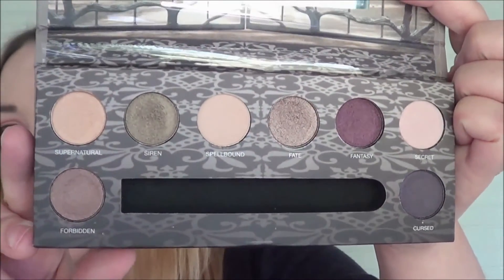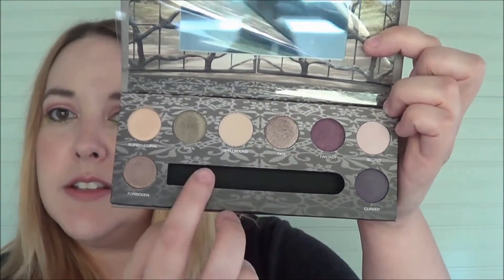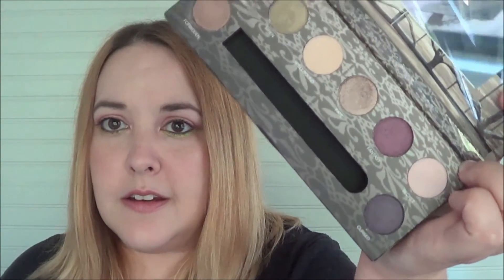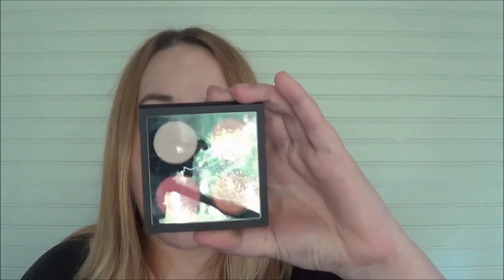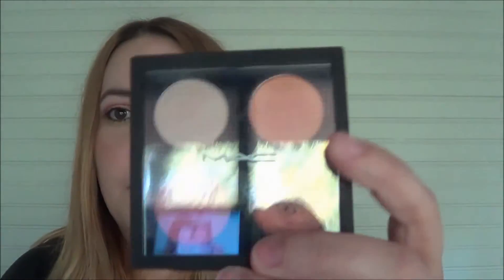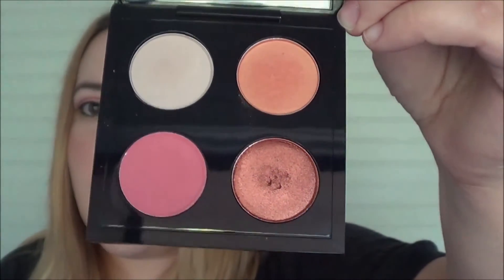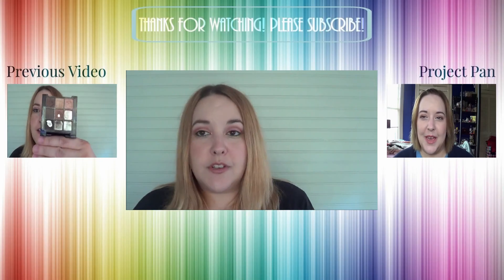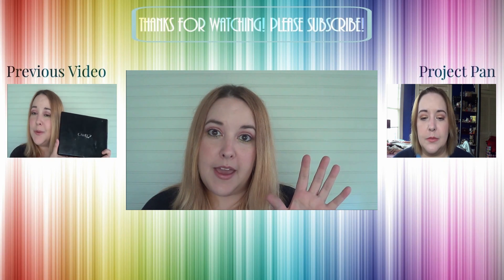One Month One Palette | September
I've got a very late One Month One Palette. I almost thought about not doing it, but I figured I had a little bit of time still to work on some new things.

I have a new beauty instagram!

If you want to follow my personal one, too...